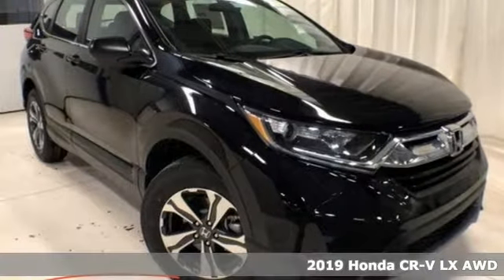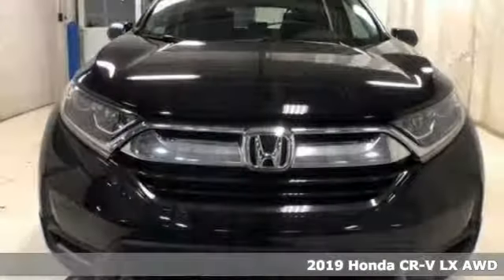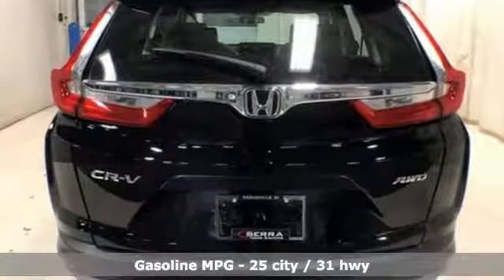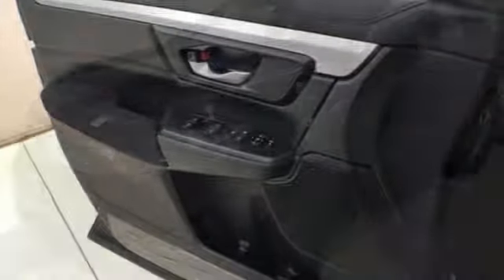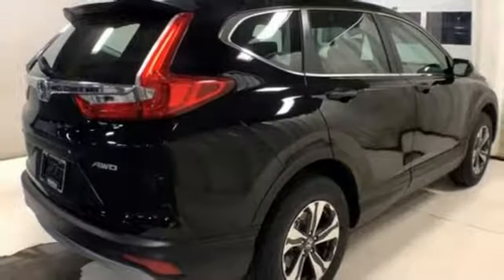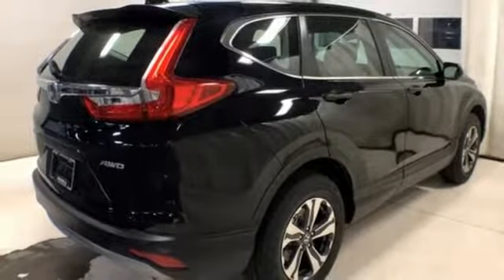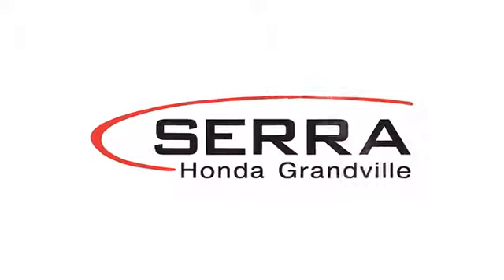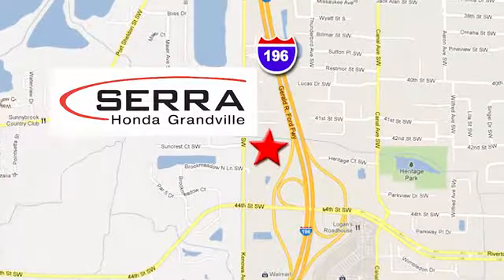New 2019 Honda CR-V Grandville MI Grand-Rapids, MI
Year: 2019
Make: Honda
Model: CR-V
Trim: LX
Engine: 2.4L I4 DOHC 16V i-VTEC
Transmission: CVT
Color: Black
Interior: Black
Stock #: KH206349
VIN: 2HKRW6H30KH206349
AWD. 25/31 City/Highway MPGbrbrCrystal Black Pearl 2019 Honda CR-V LX 4D Sport Utility AWD 2.4L I4 DOHC 16V i-VTEC CVTbrbrbrHurry!

Address:
4260 Kenowa Ave. SW